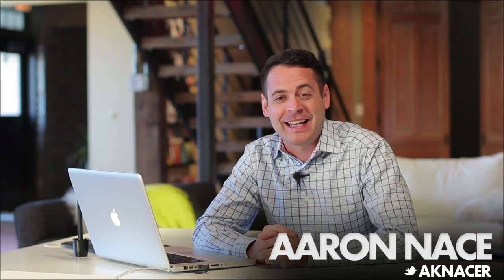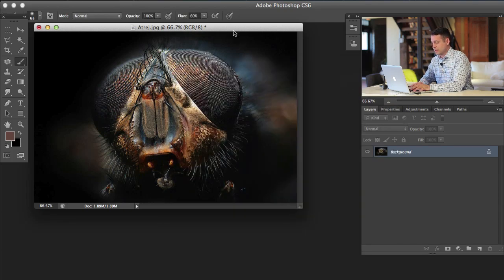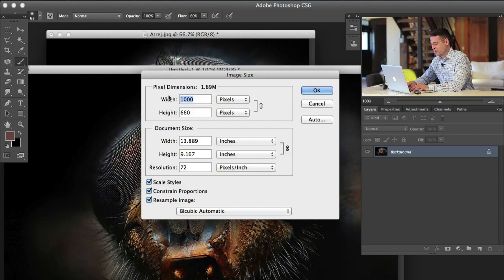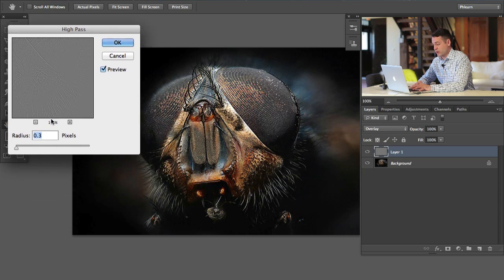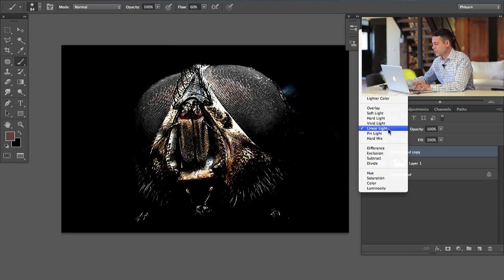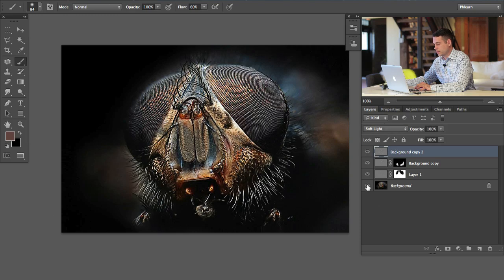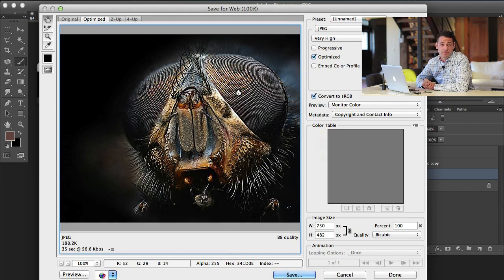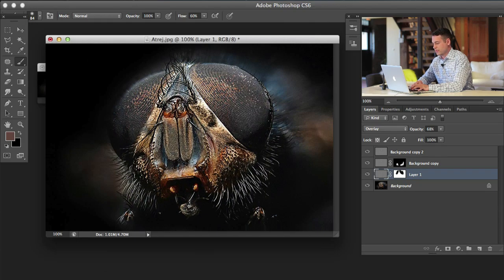Save (And Sharpen) Your Photos For Web In Photoshop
How to Make Your Photos Look Stunning on the Web!  Upload small file size but don't loose the quality and sharpness in your image.